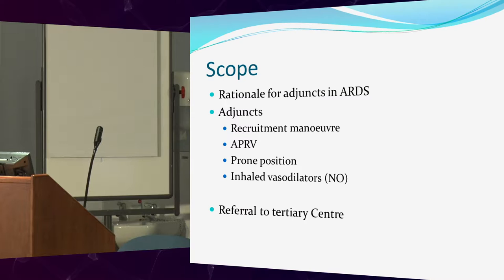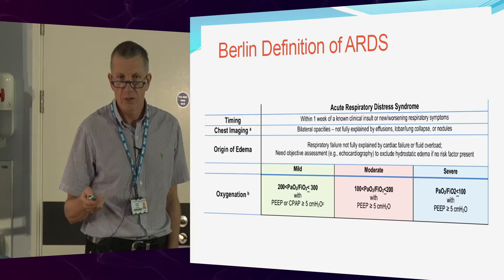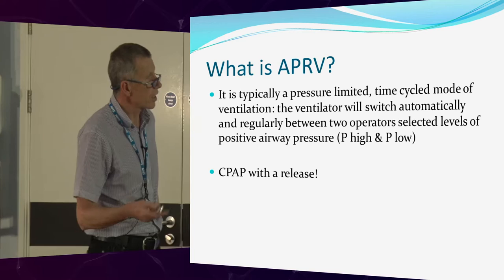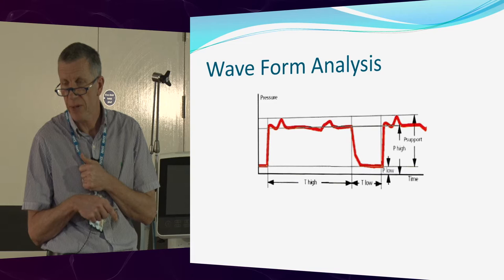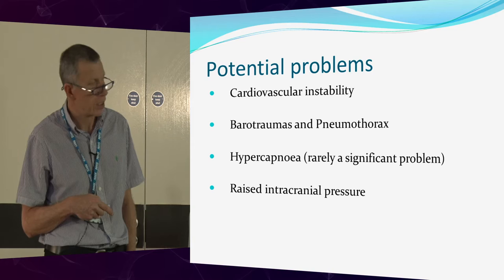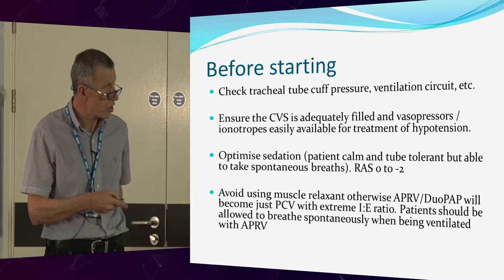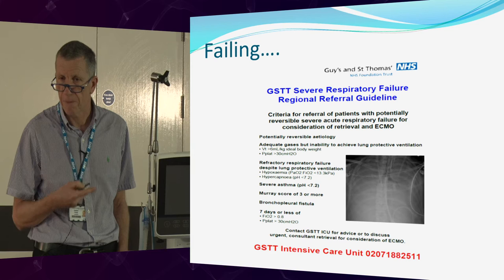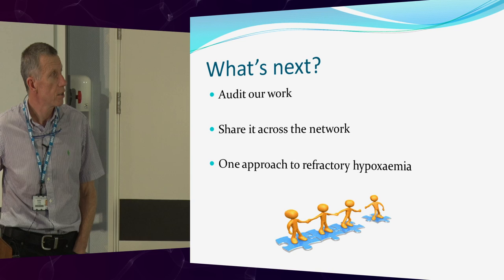APRV & Troubleshooting - Dr Jonathan Purday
Topic: APRV & Troubleshooting
Presenter: Dr Jonathan Purday
Intensive Care Consultant, East Kent Hospitals University NHS Foundation Trust
Teaching: Advanced Ventilation Workshop